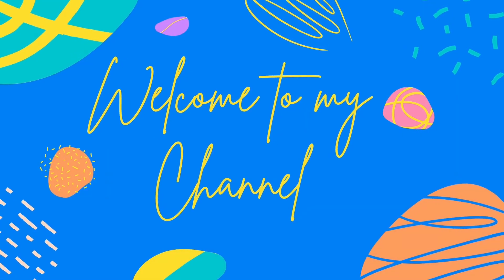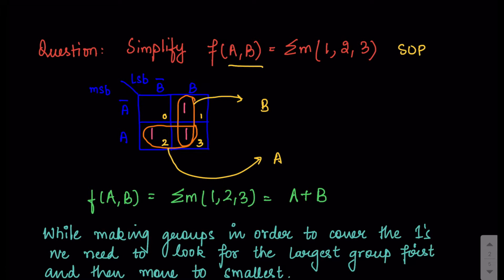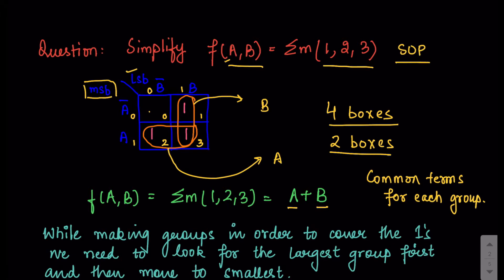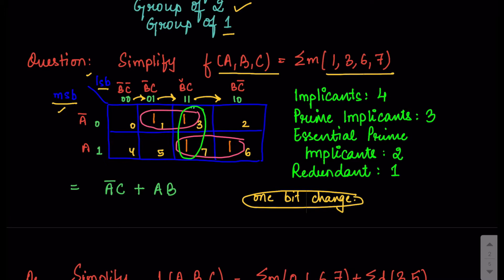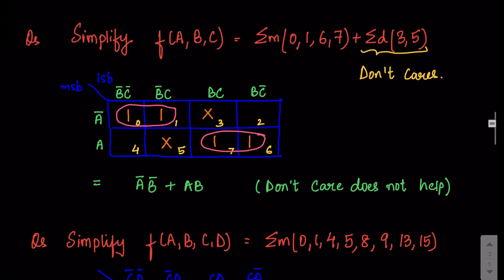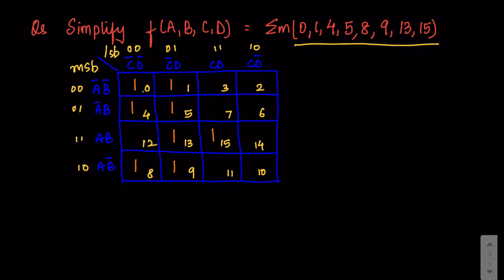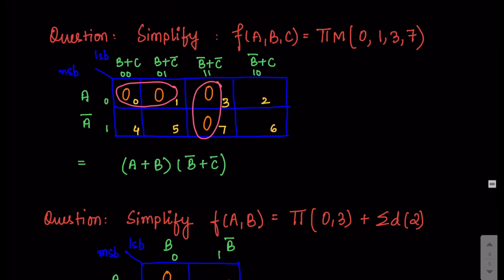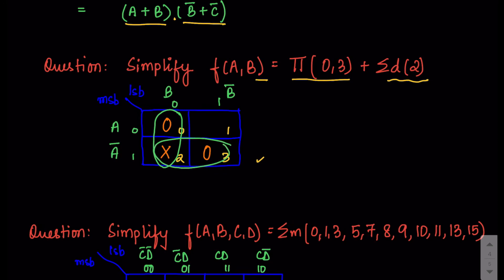Karnaugh Map (K-Map) : 2, 3 and 4 Variable K-Maps, MinTerm, MaxTerm, SOP, POS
Karnaugh Map (K-Map) simplifies boolean expression through a pictorial representation in which a table is formed based on the number of input variables. K-Map always gives the minimized expression, however, this expression may not be unique.

We can minimize Boolean expressions of 2, 3, 4 variables very easily using K-map without using any Boolean algebra theorems. K-map can take two forms Sum of Product (SOP) and Product of Sum (POS) according to the need of problem.

After watching this video you will be able to answer the following questions
1. What is Sum of Product (SOP) ?
2. What is Product of Sum (POS) ?
3. What is Minterm ?
4. What is Maxterm ?
5. Which K-Map to use for the given boolean function ?
6. How to minimize boolen expression based on 2, 3 or 4 input variable using K-Map ?
7. How to form groups in K-Map ?
8. How to find implicants in K-Map ? 9:55
9. How to find prime implicants in K-Map ?
10. How to find essential Prime implicants in K-Map ?